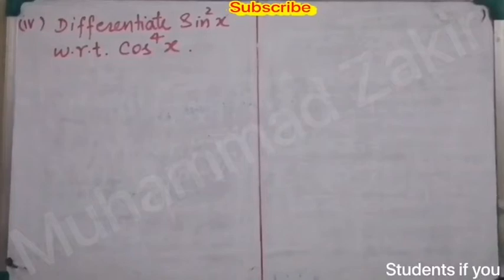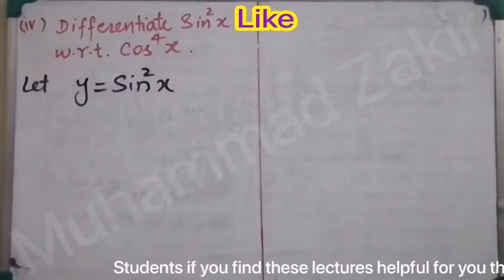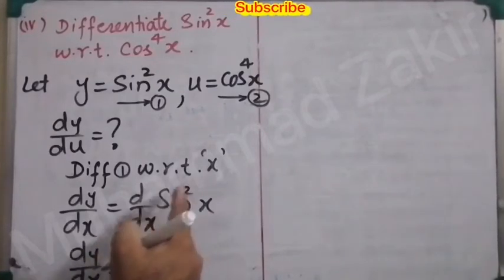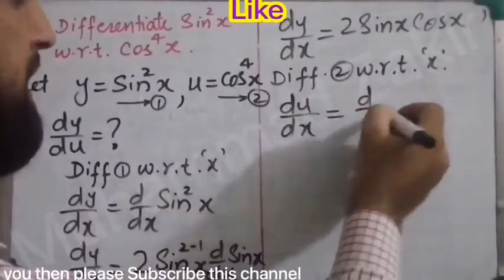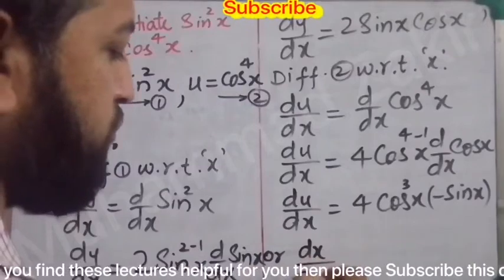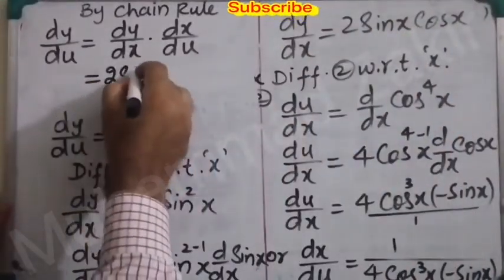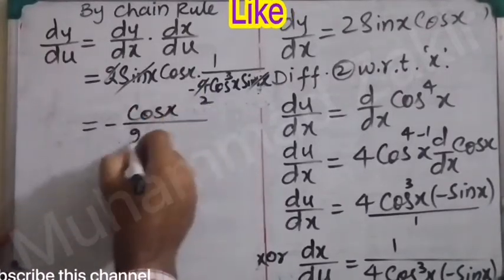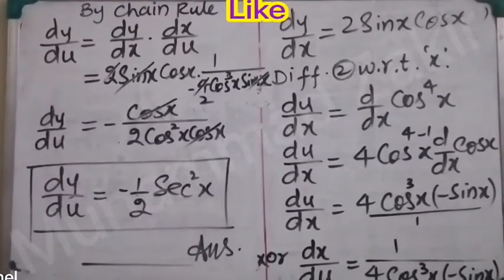82.Q#2(iv) (short question)Federal board mathematics paper 2021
best lectures
Top entrance test class.
Real learning through practice.
Top level entry test preparation.
Top entry test class.
Entry test.
Entrance test.
Fung.
Complex numbers.
Fung.
Ecat.
Engineering college aptitude test.
Top mathematics channel.
Top pakistani math channel.
Mathematics is fun.
Math is fun.
Math is easy.
Global entry test.
Step entry test.
Kips entry test.
Mathematics top lectures.
Star academy lectures.
Kips academy lectures.
Superior college lectures.
Askaria college lectures.
Global college lectures.